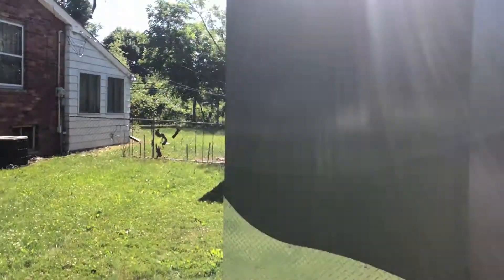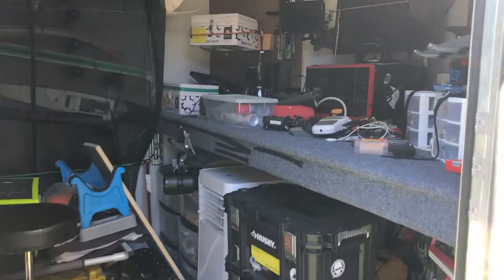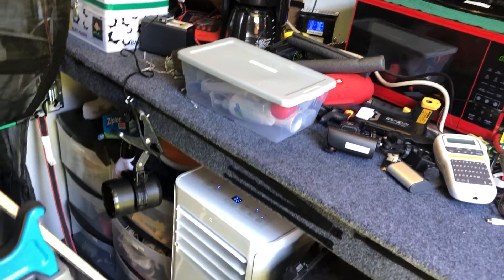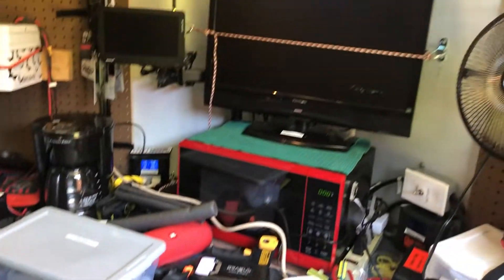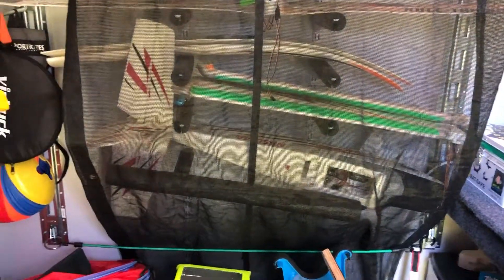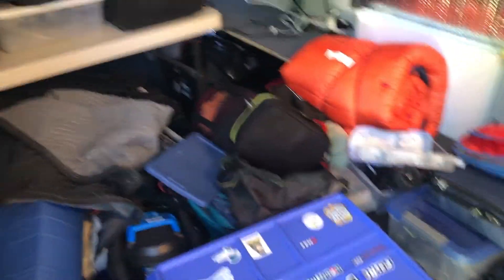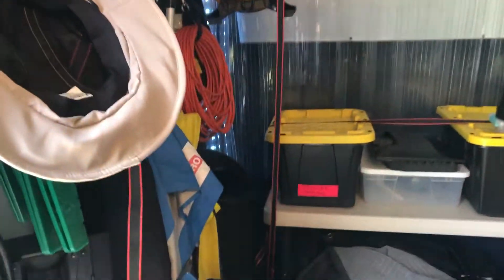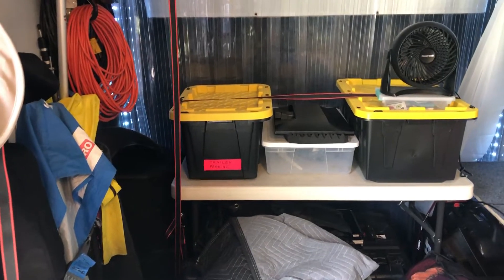Flite Fest 2022 prep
Getting ready to travel to Ohio for Flite Fest!